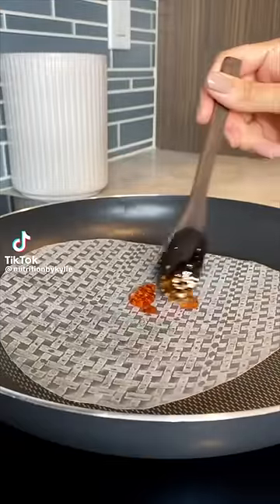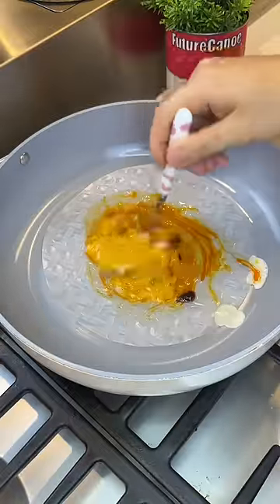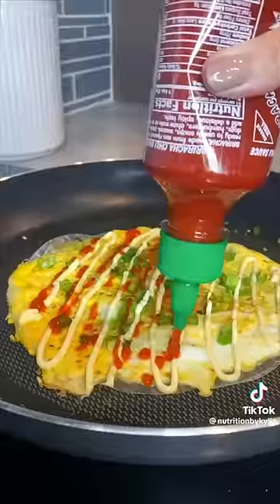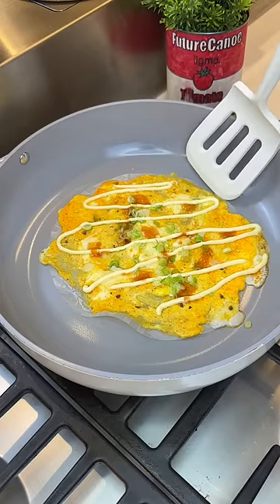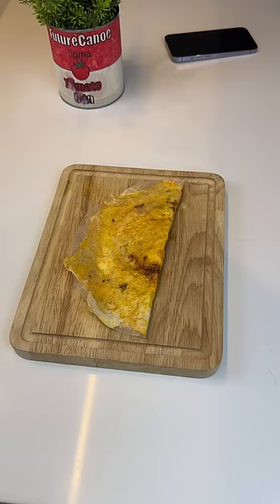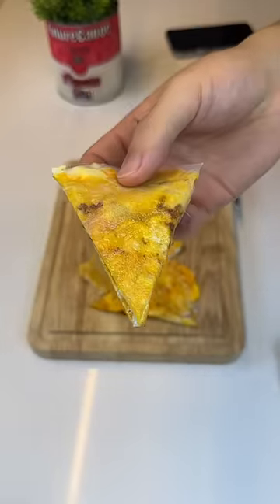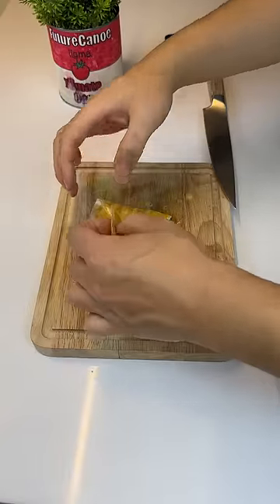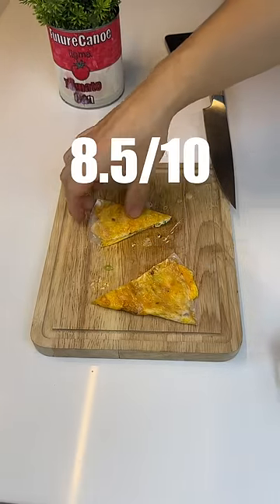Rice Paper Omelette